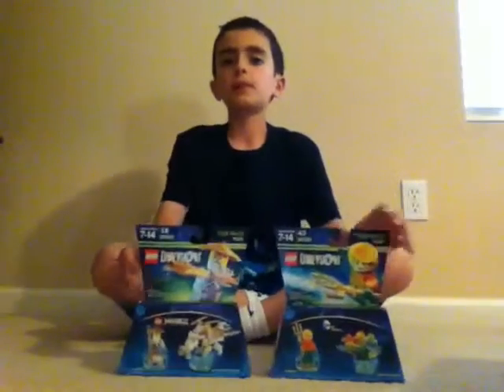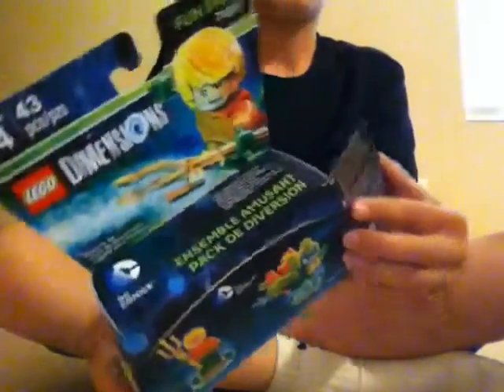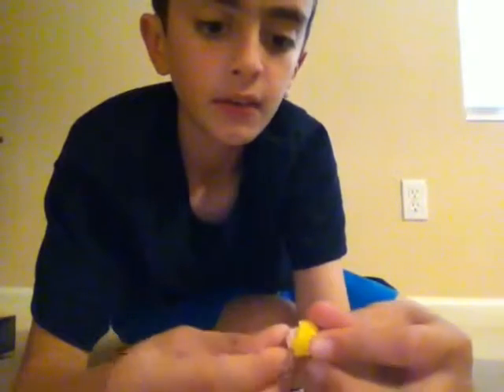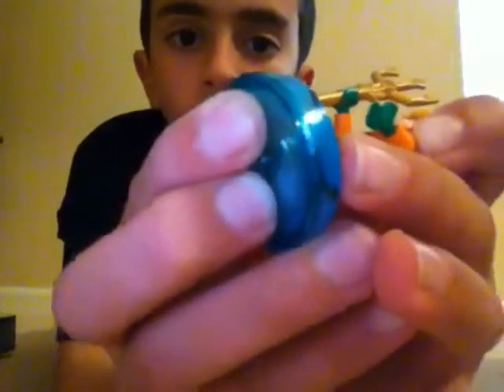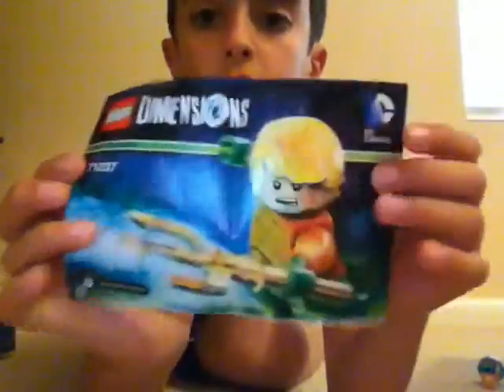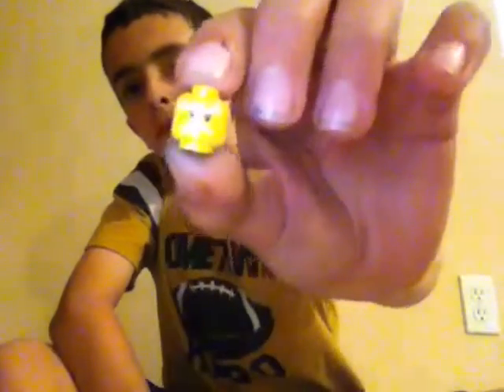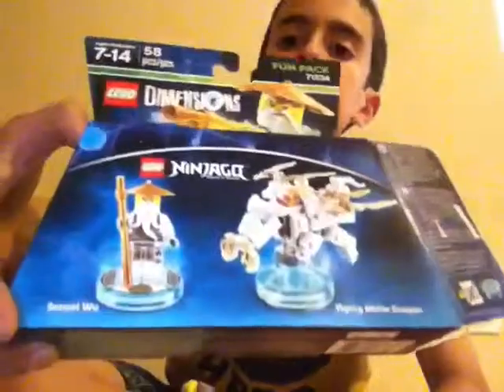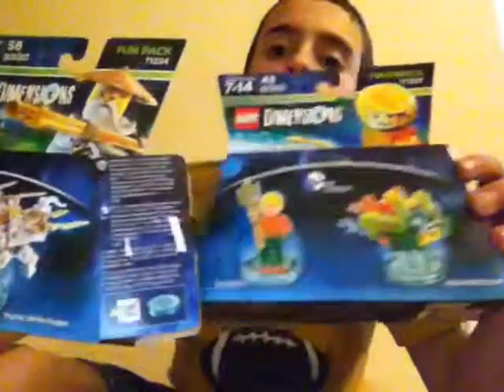Part 1+2 lego dimensions fun pack with luke and adam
Luke goes over part 1+2 of 2 fun packs